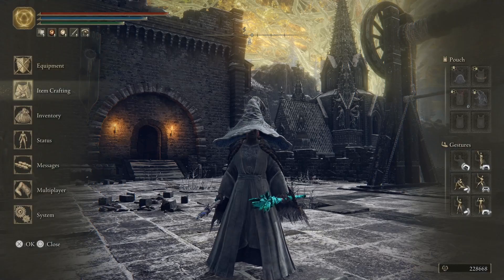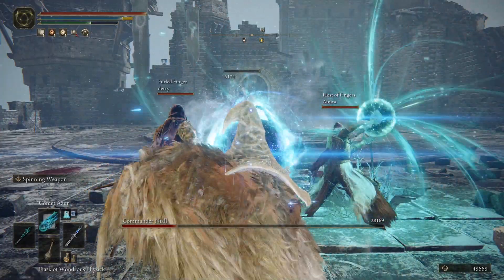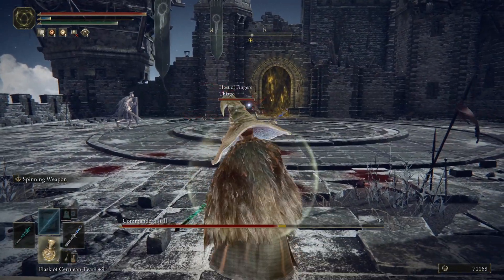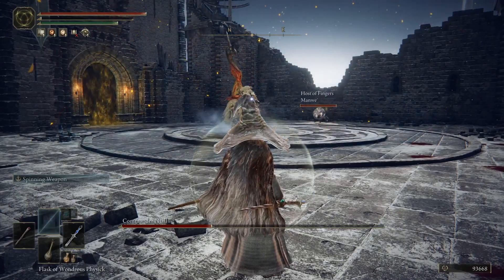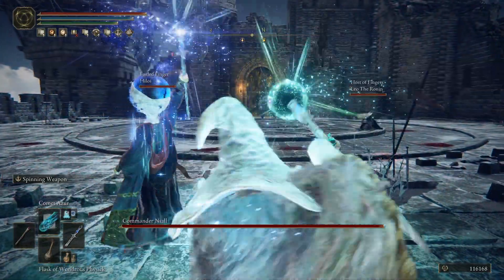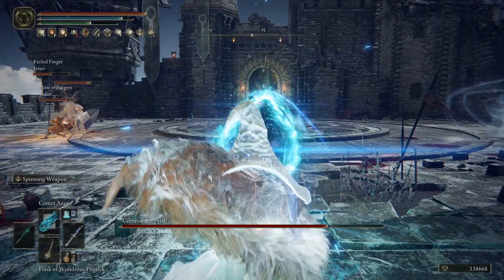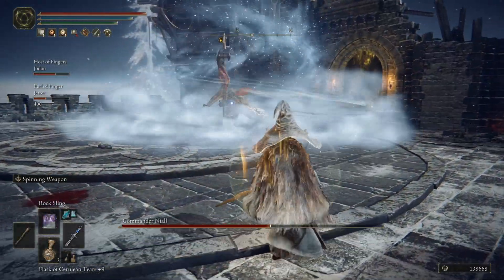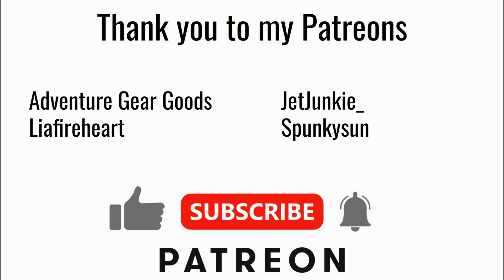Niall Cooperator Fights - Cheese Strategy - Elden Ring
I use the Comet Cheese strategy to help a bunch of players out on Commander Niall on PSN. It's not as cheesy anymore due to Niall's boosted health but it still helps a lot. I alternate through different sorcery strategies to finish the job.

Level 116 Sorcery Build with 81 INT, 35 VIG, 41 MIND, and not interesting stats elsewhere. I use the Hidden Cerulean Tear + Comet Azur = Anime Infinity Cannon Go! cheese strategy to usually get it down to about half health. What works perfectly on solo fights doesn't work so well here due to Niall's boosted health. So I alternate between other sorcery strategies.